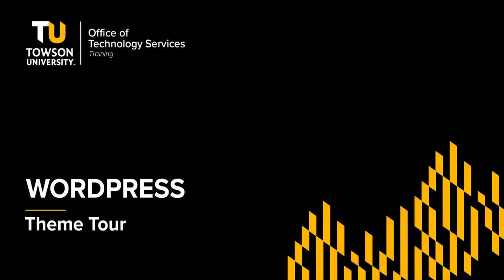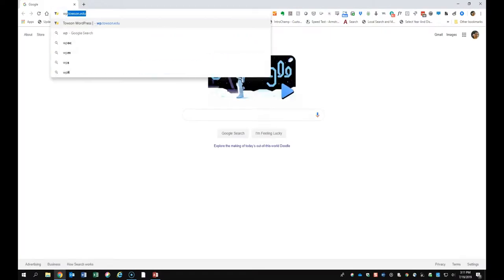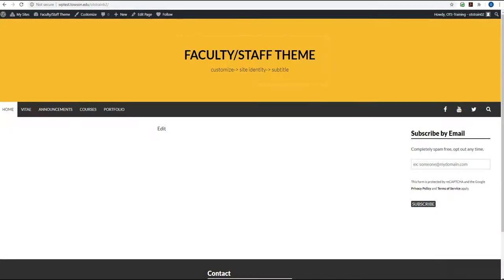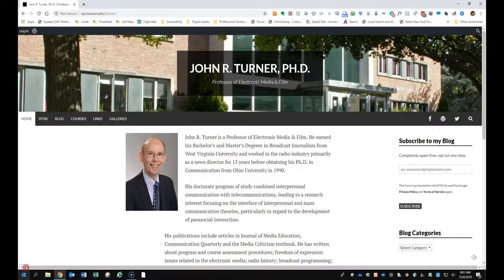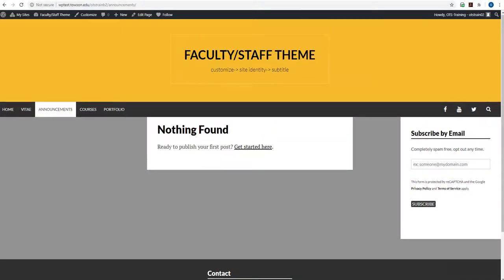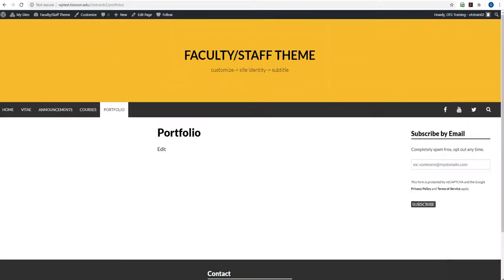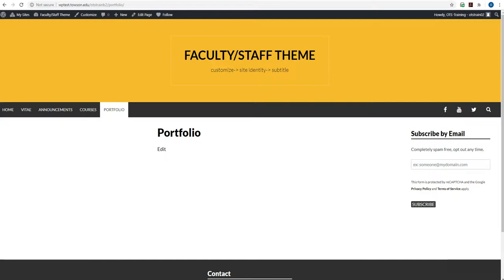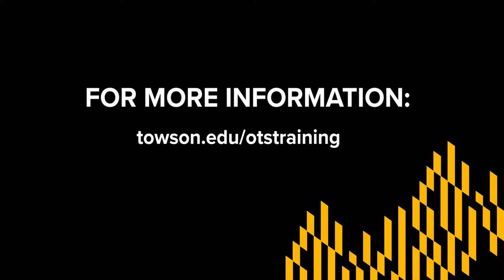Wordpress Theme Tour